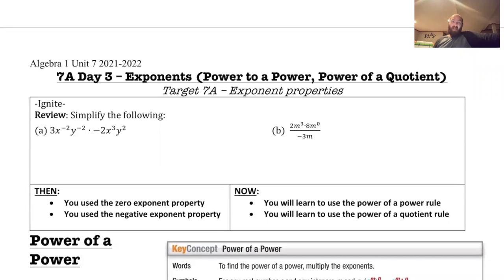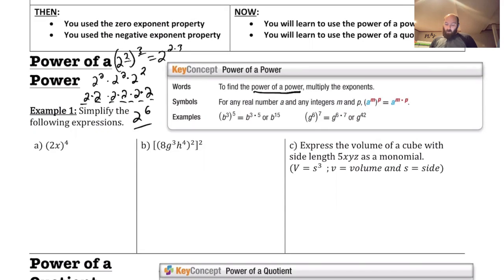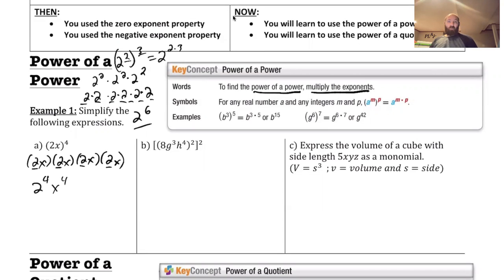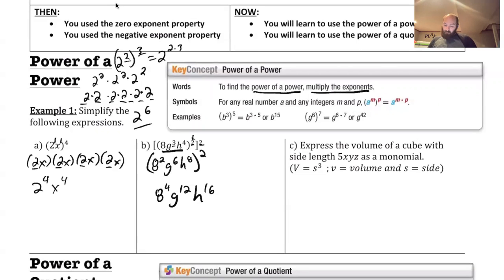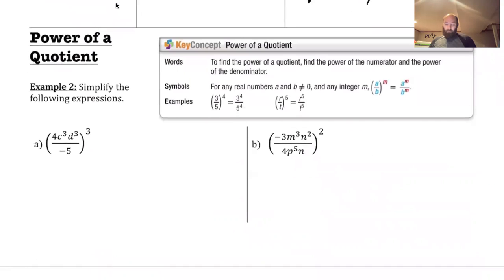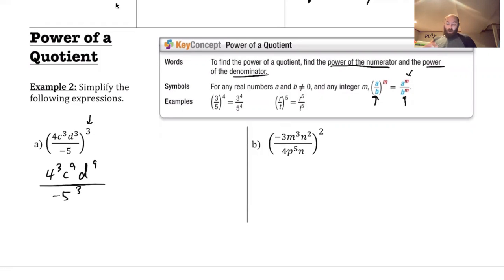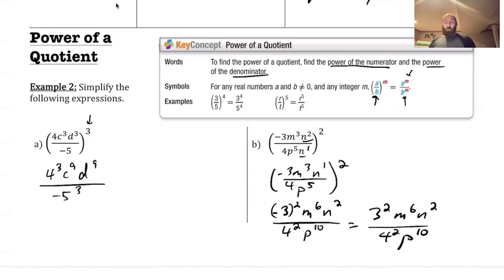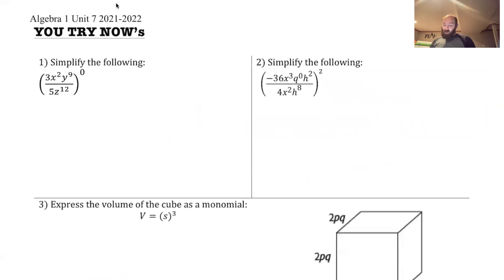7A Day 3 Power Rule